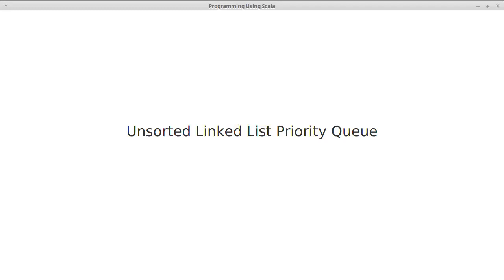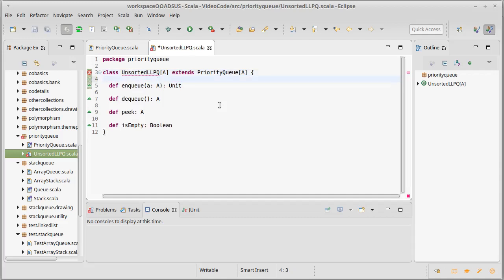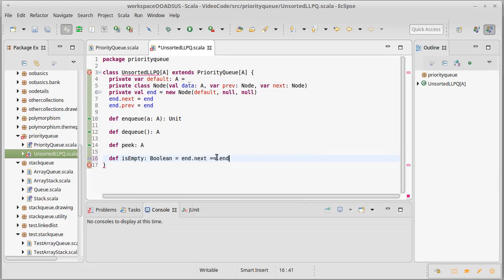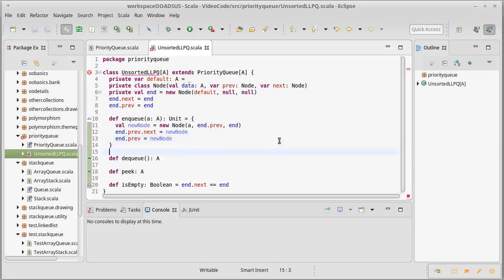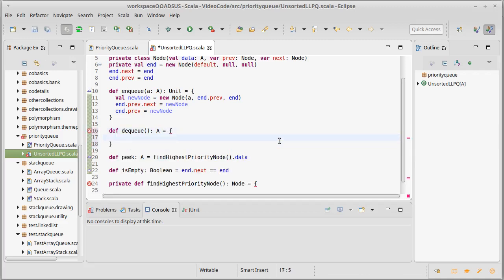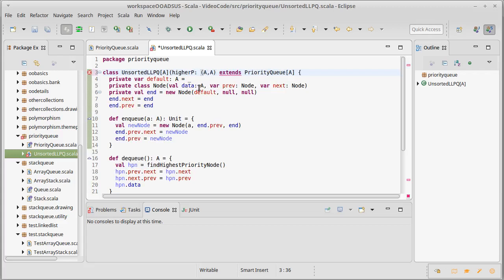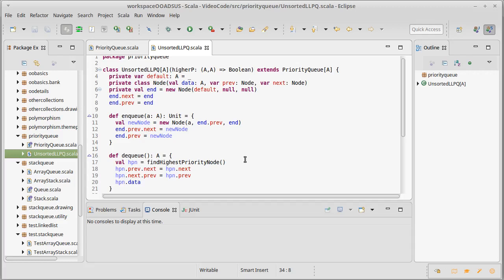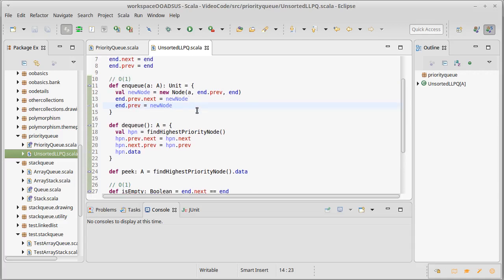Unsorted Linked List Priority Queue (using Scala)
This video goes through the construction of a priority queue that uses an unsorted doubly linked list for storage.